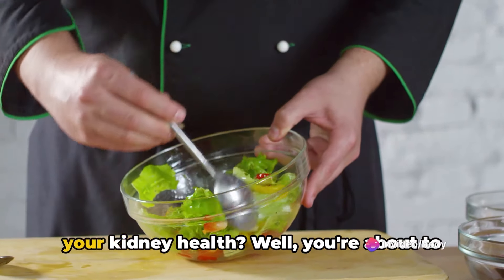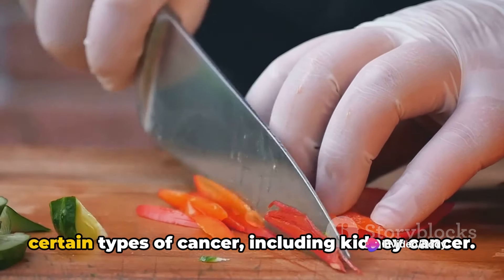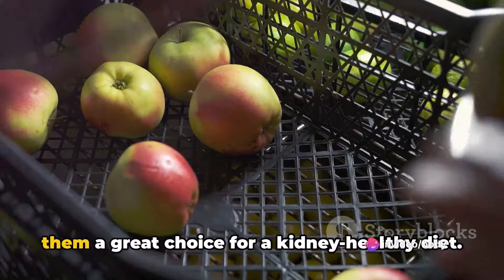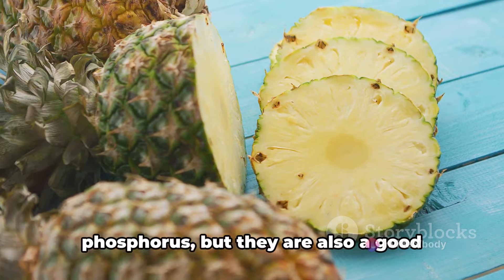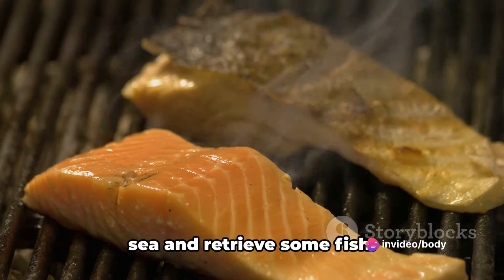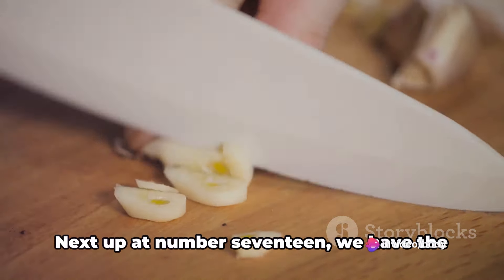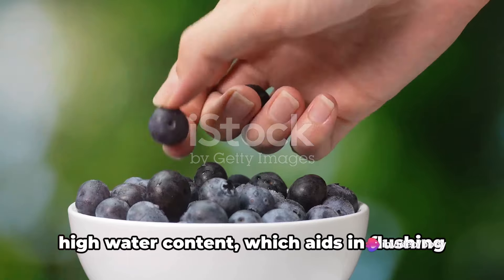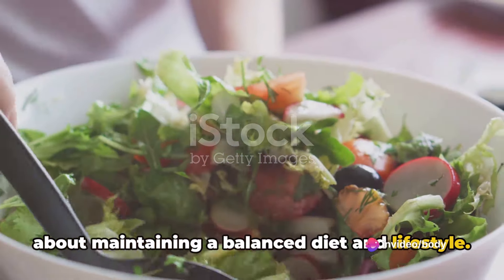Kidney Health: 20 Superfoods to Lower Creatinine Naturally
Are you looking for natural ways to detox and cleanse your kidneys effectively? In this informative video, we will discuss the best 20 foods you can incorporate into your diet to naturally detoxify and cleanse your kidneys. Detoxifying your kidneys is crucial as they play a vital role in removing waste and toxins from your body. By following a kidney-friendly diet and consuming these powerful foods regularly, you can support your kidney health and boost their natural detoxification process.

These 20 superfoods have remarkable properties that help in flushing out toxins while promoting kidney function. We will explore various fruits and vegetables like berries, spinach, kale, watermelon, and cucumber, known for their high antioxidant content and diuretic properties. Additionally, we will delve into the benefits of herbs and spices such as parsley, turmeric, ginger, and garlic, which possess anti-inflammatory and detoxifying effects on kidneys.

It's essential to include foods rich in vitamins, minerals, and fiber, aiding kidney health through natural detoxification. We will provide insights into how lemons, apples, carrots, and bell peppers contribute to kidney cleansing. Furthermore, we'll discuss the effectiveness of plant-based proteins including legumes, walnuts, and seeds like chia and flaxseed, which assist in reducing the burden on kidneys.

By incorporating these kidney-detoxifying foods into your diet, you can enhance kidney health, promote optimal detoxification, and prevent the accumulation of harmful substances. Our expert advice and detailed explanations will guide you on the journey to naturally cleanse and detoxify your kidneys, ensuring a healthy urinary system. Join us in this video to discover the top 20 foods that are scientifically proven to boost your kidney's natural detoxification process.

TIME STAMP
00:00:00 Your Diet Matters
00:00:53 Food 1-5
00:02:32 Food 6-10
00:04:21 Food 11-15
00:06:10 Food 16-20
00:08:02 Conclusion & Call to Action